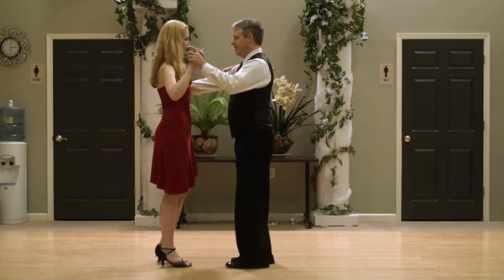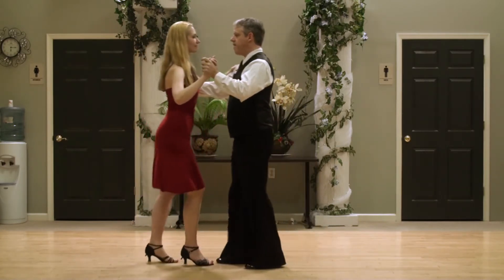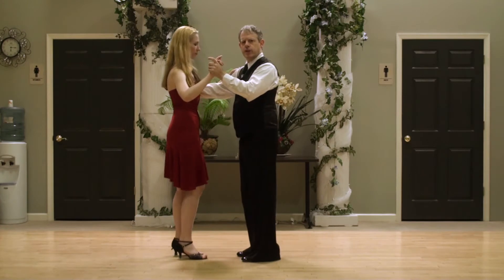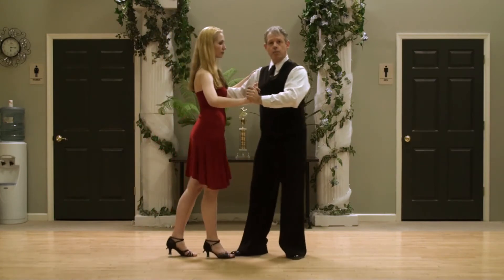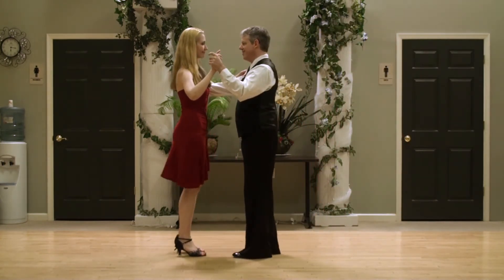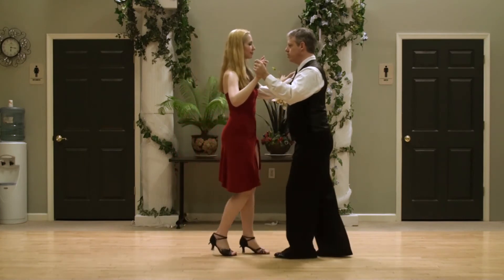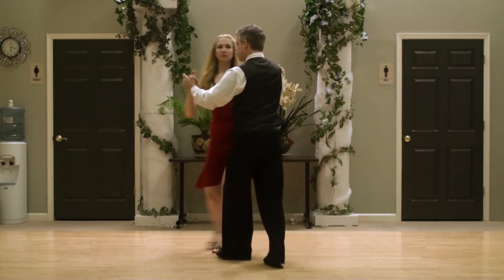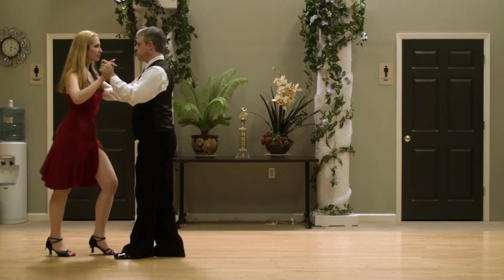New York Mambo, crossbody lead explanation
Salsa Sax
Composer: Kool Music (SOCAN)
Standard License